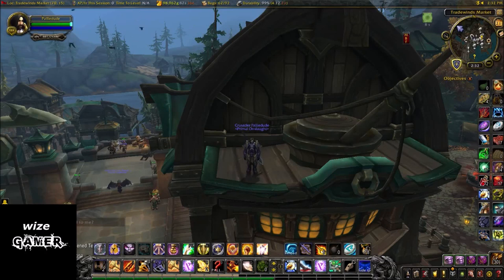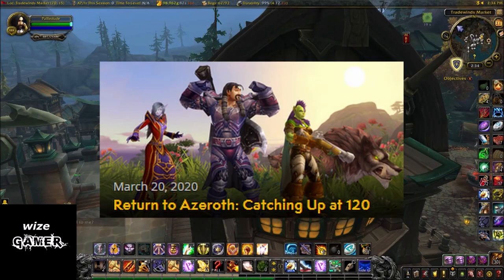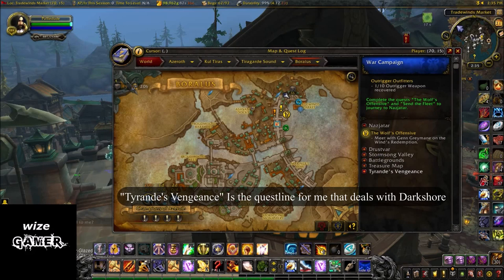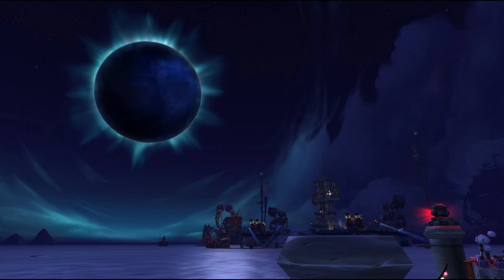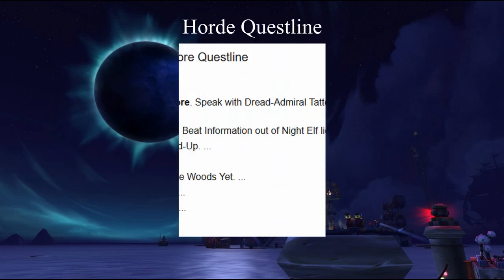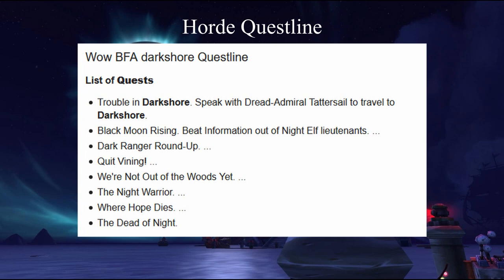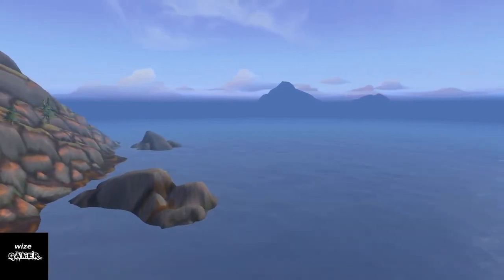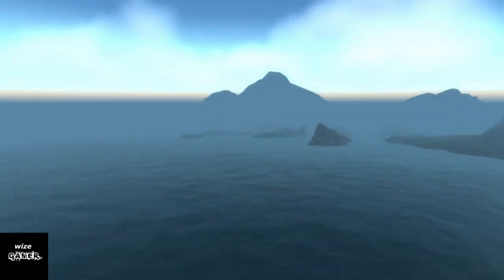Battle For Azeroth 8.3... How To Get On Track With The Legendary Cloak Quest line.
Today we cover how to get on track with the major quest lines for the Legendary Cloak.
So if you feel lost and not sure how to proceed on your lvl 120 we got you covered.

You will need to do some research seeing we can all be on different parts of these long quest chains. This video I do show most all the quest lists to see if any of your quests match so you know what phase you are on.

Below is the guide link section to help you proceed...

Darkshore Pre - questline  ** Check the comment section for complete guide**

If you are still stuck feel free to post a comment for some help